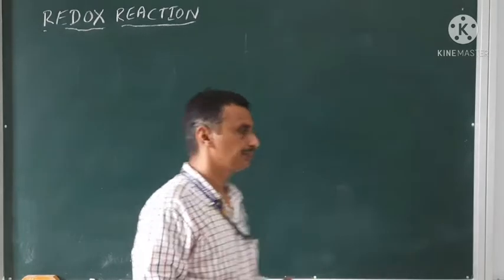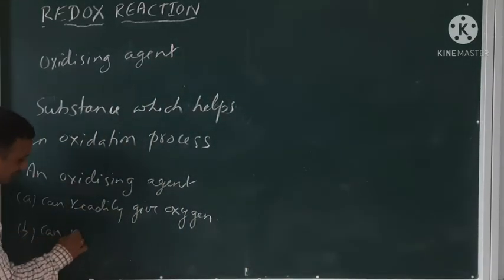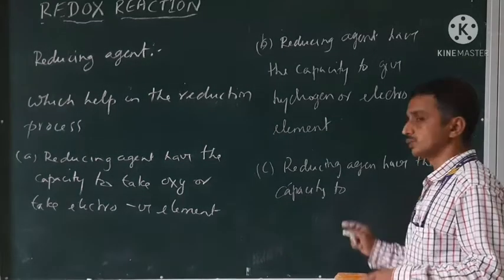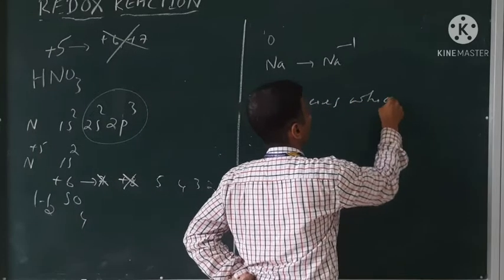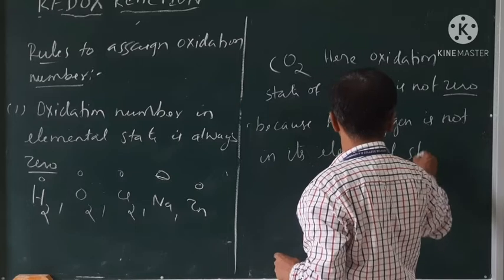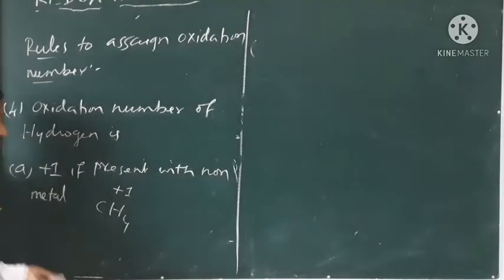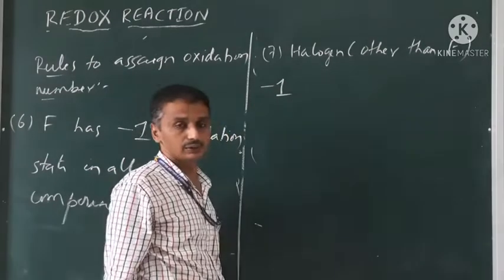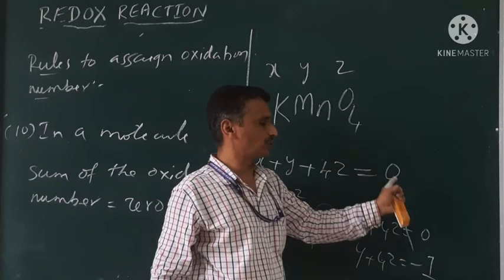REDOX REACTIONS VIDEO 2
Defination, rules for assigning oxidation number